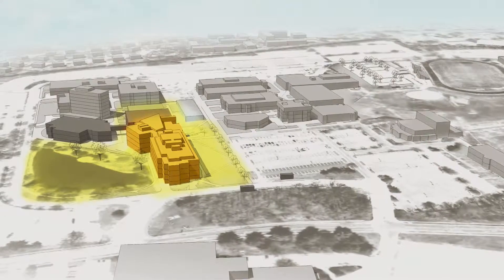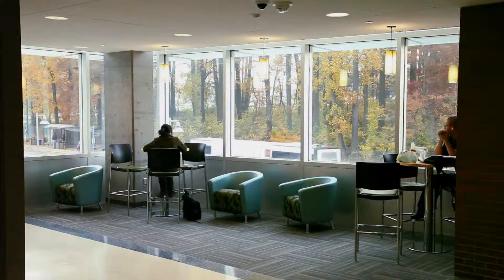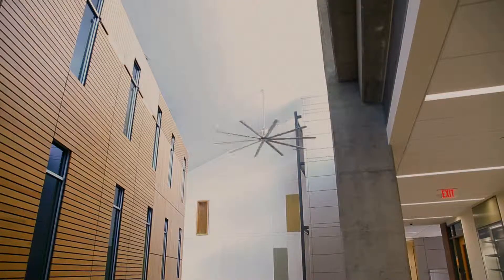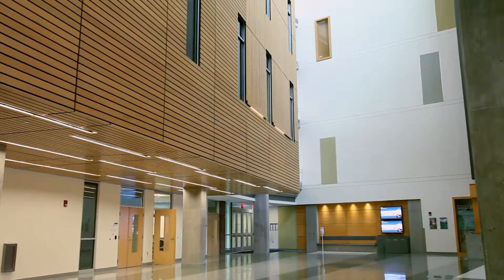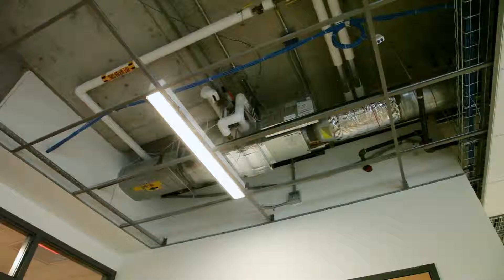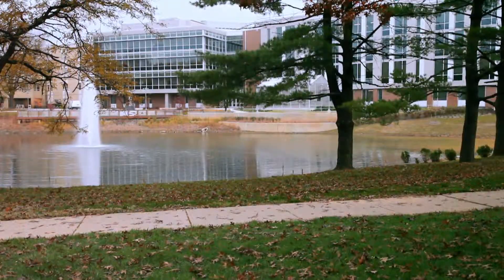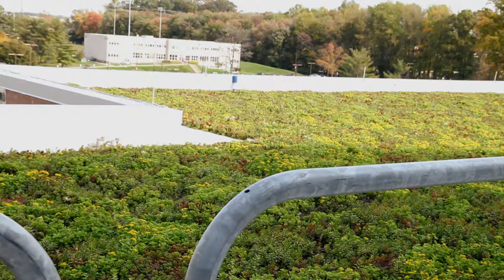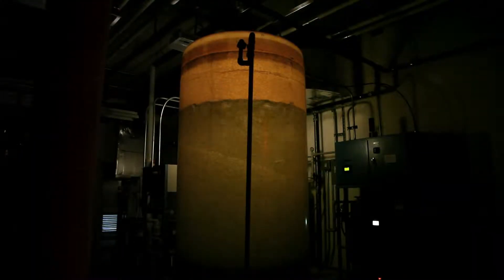MC Today: Rockville Campus Science Center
A short tour of the new building, its state-of-the-art facilities, and its eco-friendly features.
Demand for science, engineering, and mathematics courses at Montgomery College has increased over recent years, adding strain to aging facilities and creating waitlists for many classes.

This new 140,000 square foot building is poised to relieve that strain and boost Montgomery College's ability to prepare future scientists and engineers for the workforce.

Montgomery County, already home to numerous biotechnology, science, and health research facilities, expects continued growth well into the next decade. As the local science industry grows, so too does demand for a STEM educated workforce.